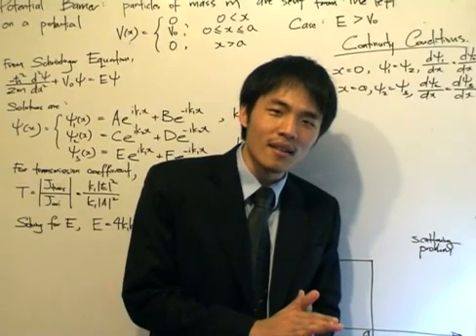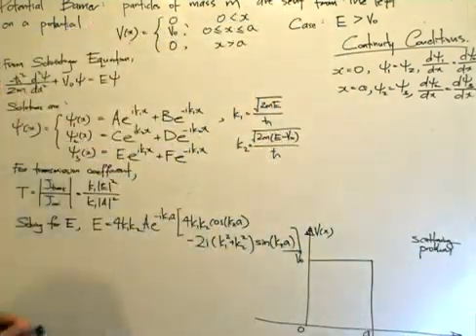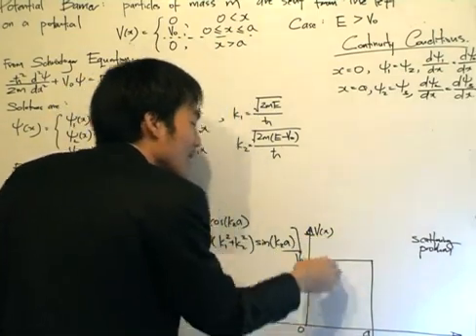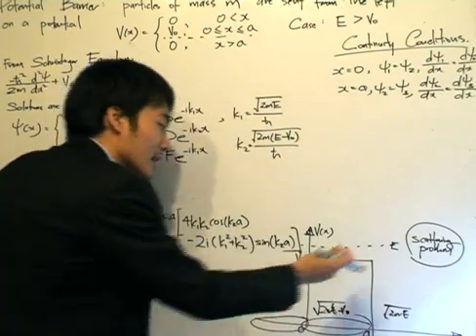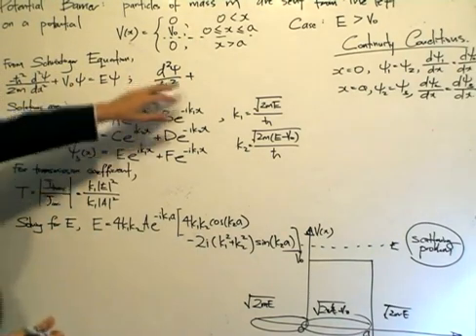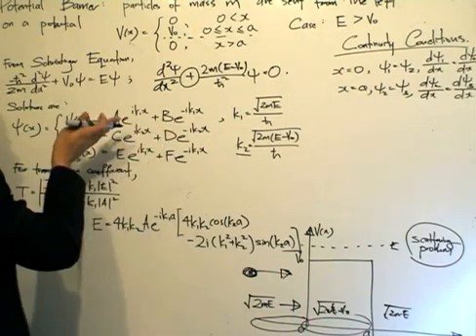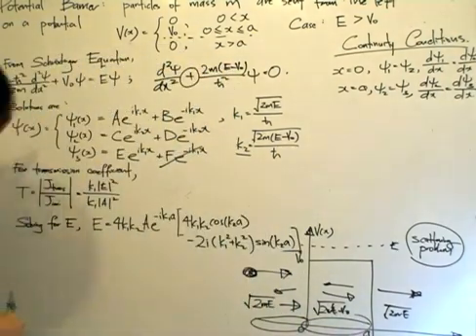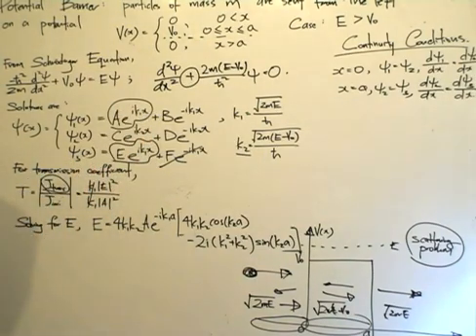QM4.1: Potential Barrier E ≥ V - The scattering problem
The Potential Barrier, case: E ≥ V₀
We easily infer the quantum mechanical study from the treatment of the potential step. For this scattering problem where the energy of the the particle is greater than the potential, we simply solve the Schrödinger equation keeping in mind that the potential is V₀ only for the width of the barrier.